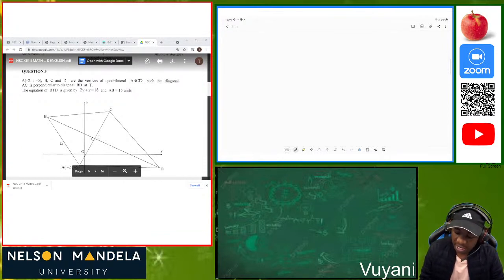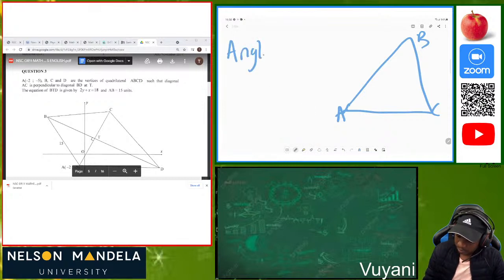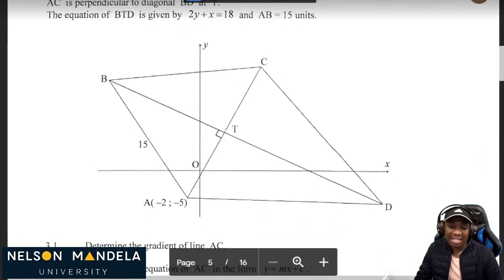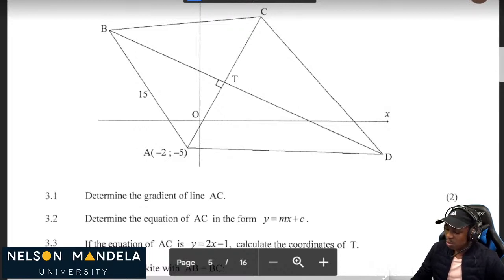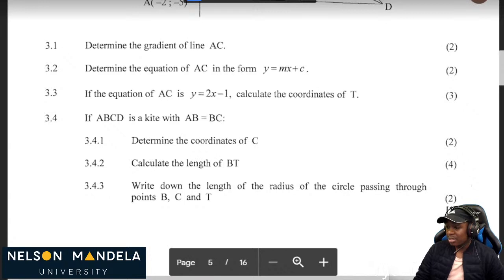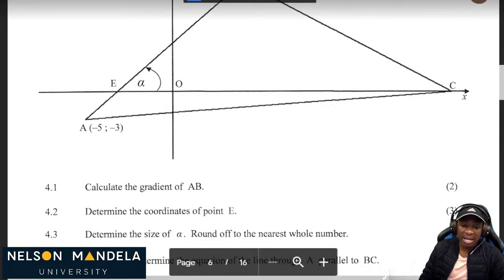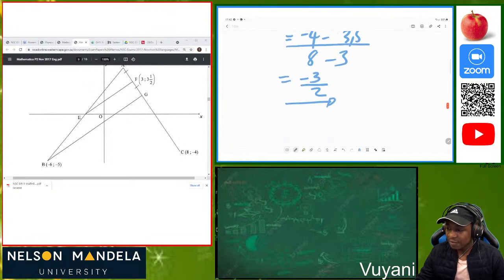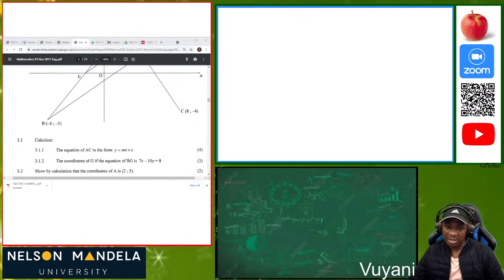MATHS LESSONS - Grade 11&12 || ANALYTICAL GEOMETRY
00:00:00 Overview of questions
00:01:40 Question 1.7 Identifying a RedOx reaction
00:23:28 Question 1.8 Finding an oxidising agent
00:33:34 Question 1.9 Finding the final volume of a heated and de-pressurised gas
00:40:35 Question 1.9 Animating heating and pressure reduction of the gas
01:02:01 Question 1.10 Identical containers with a gas
01:23:55 End of tutorial